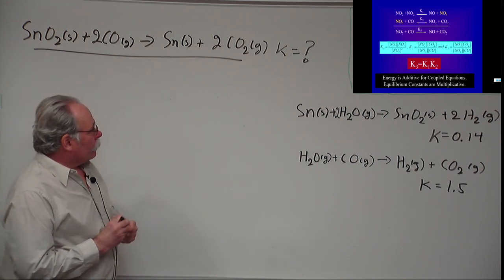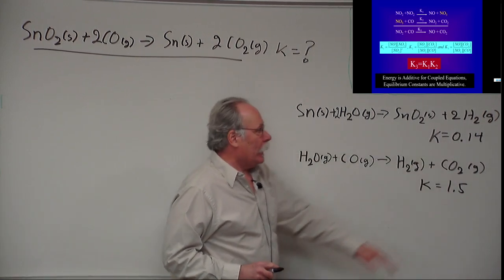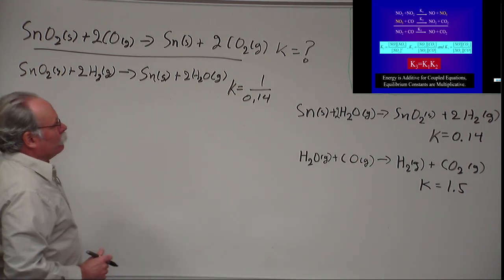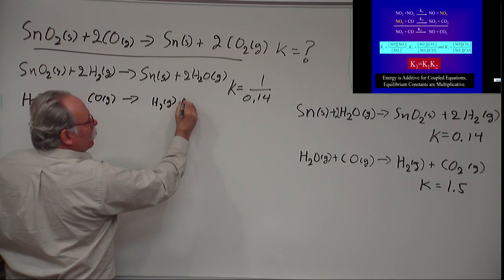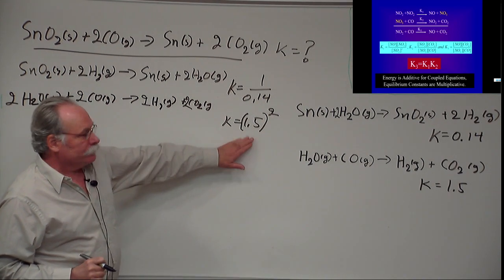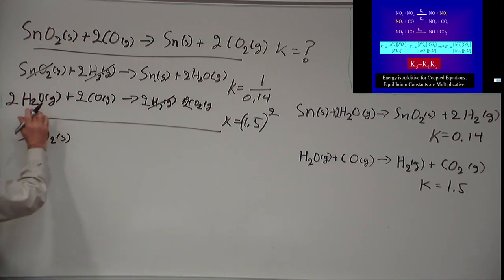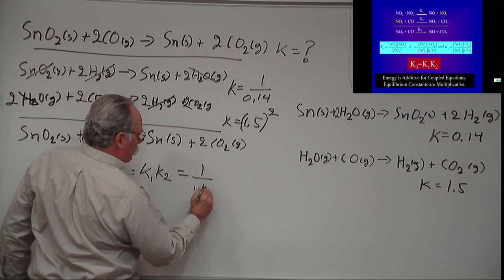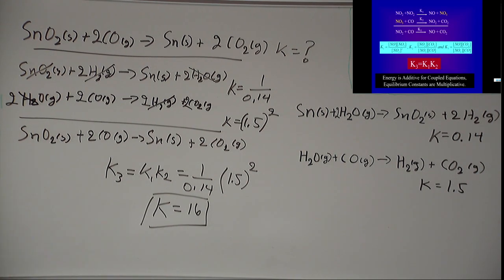Adding Equilibrium Constants